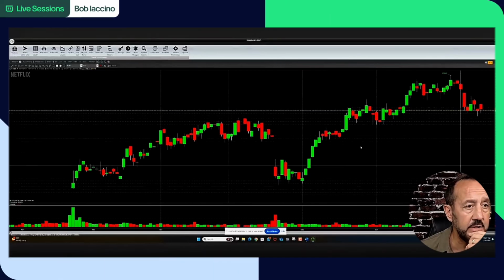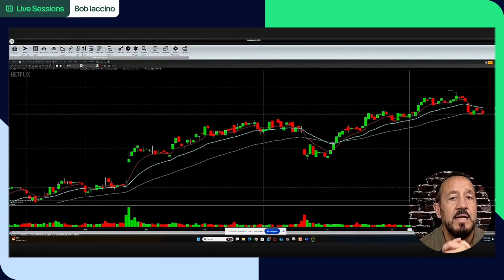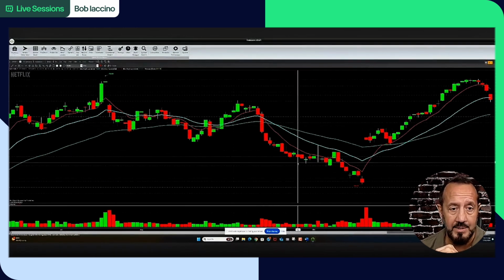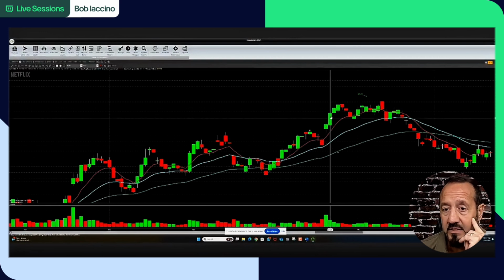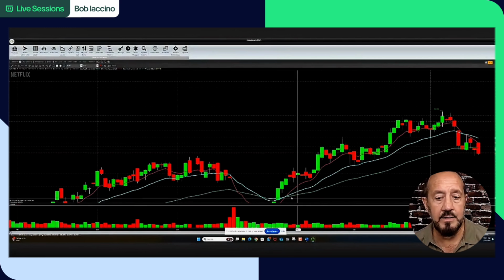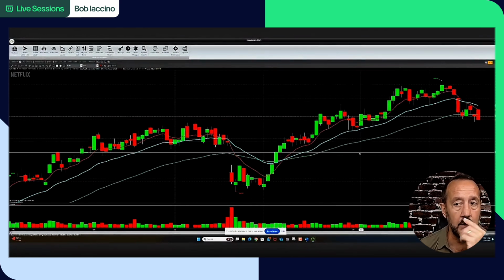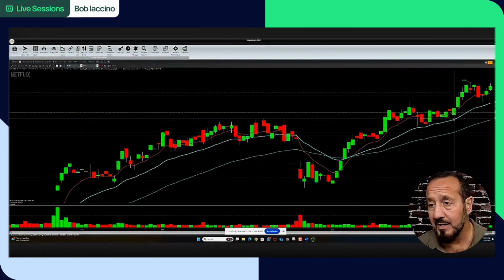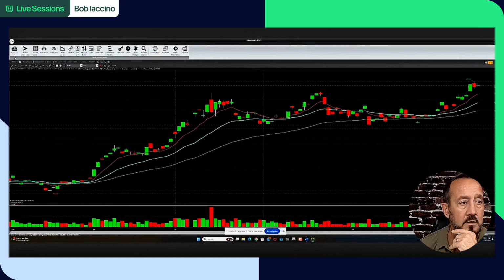Rotation Zones For Entry and Stop | Bob Iaccino, TradeZero Live Sessions | July 18 2024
R-Zones for Entry & Stop with Chief Market Strategist, Bob Iaccino.

Enhance your trading knowledge with our free Live Sessions, live with industry professionals every week